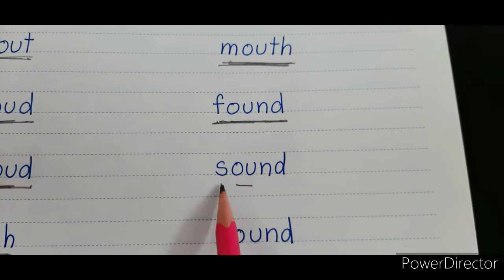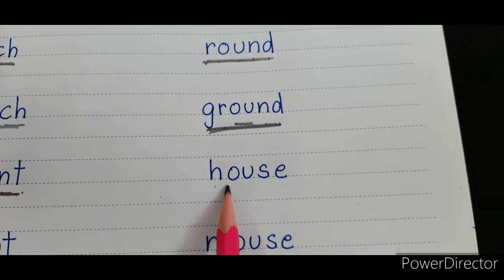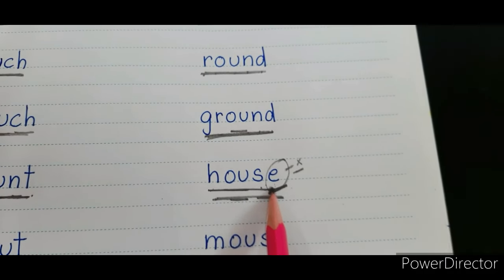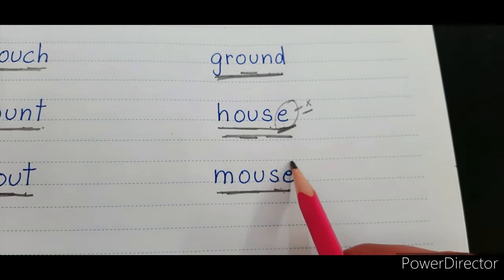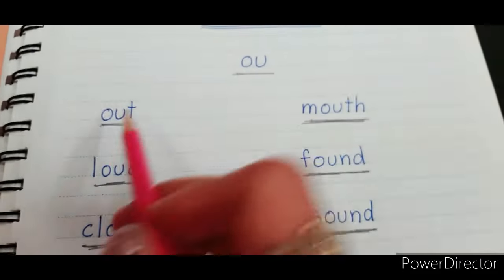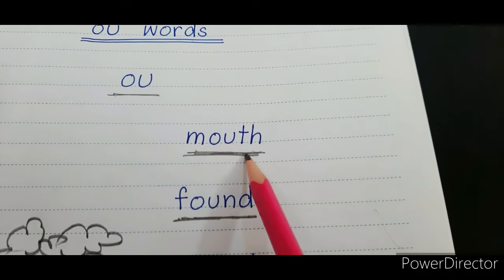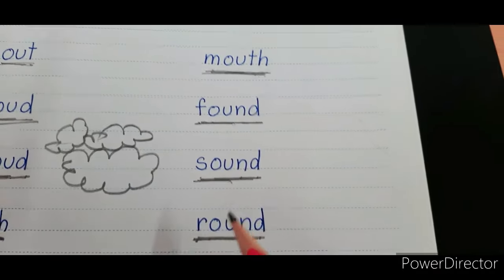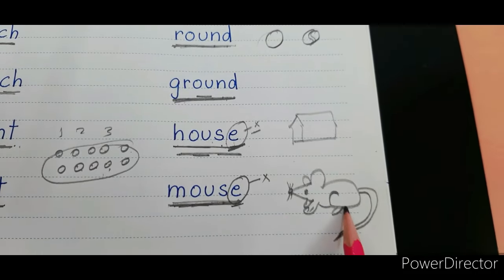ou words | ou sound words with meaning | digraph | vowel digraph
For Online Classes: (for all age groups)

Hi,
👉 Learn the correct way to pronounce the Phonics Sounds.

✍Tips:
Just pause the video in between to make your own notes and read the same after the video.

📕 The notebook used: